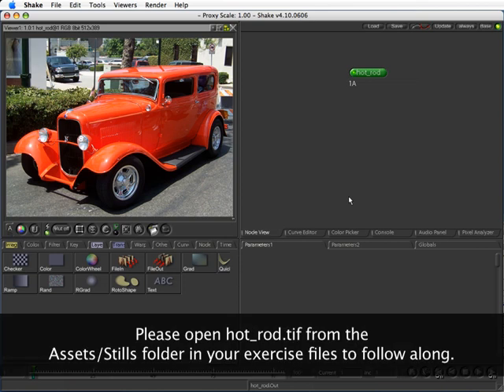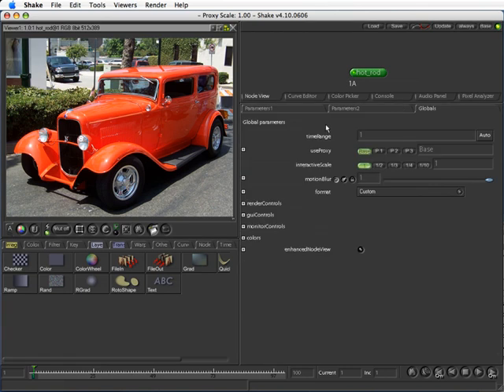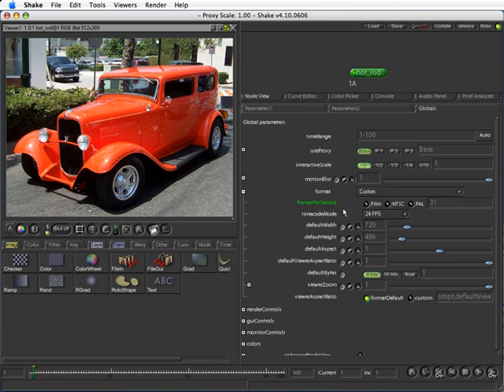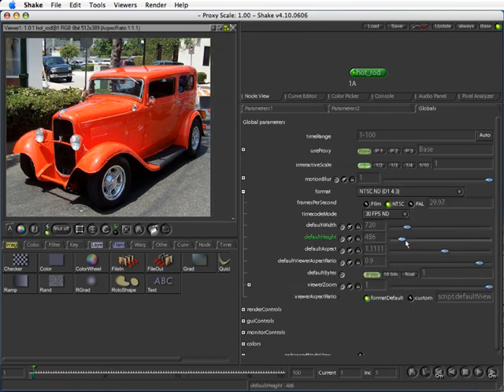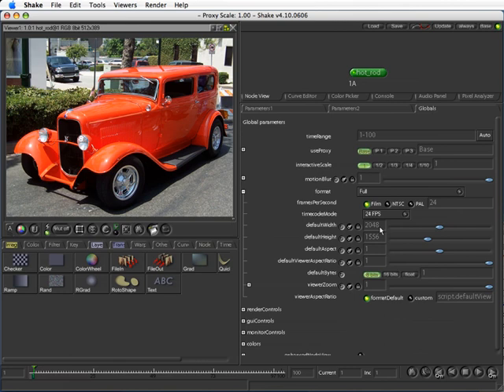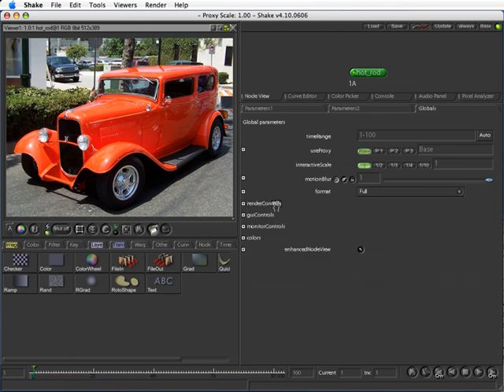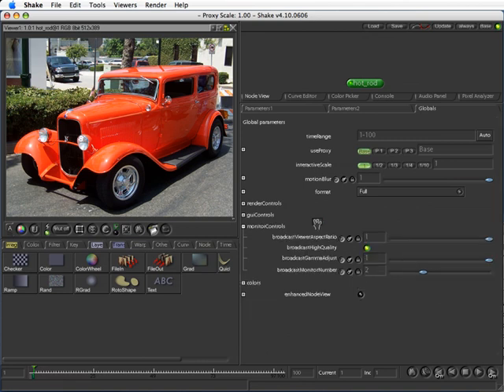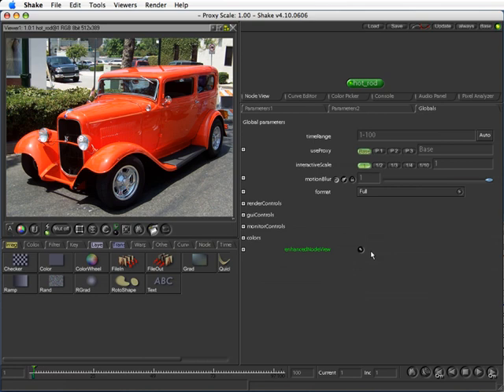01 11 Glfdsaters